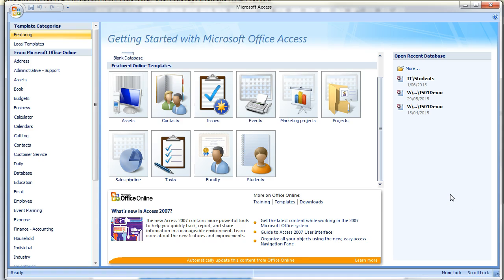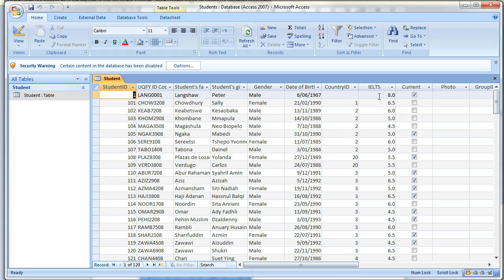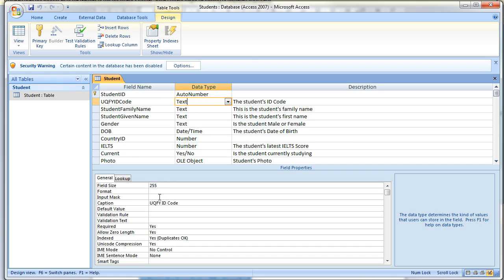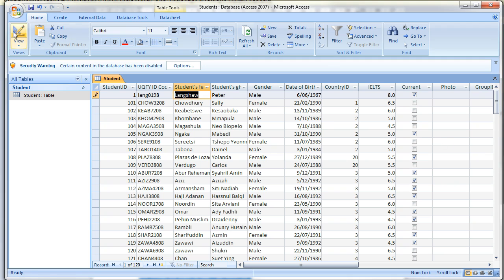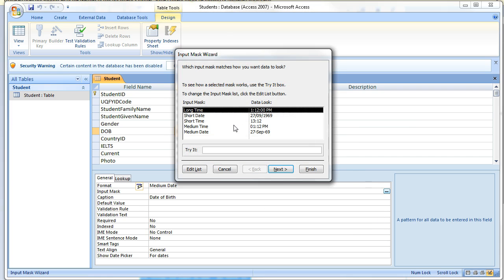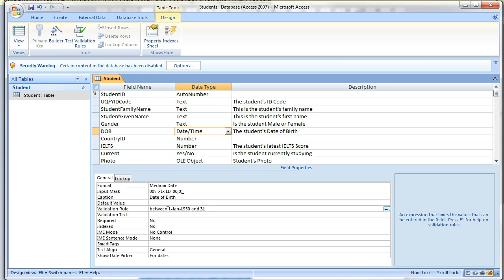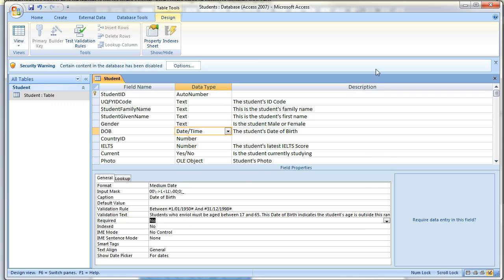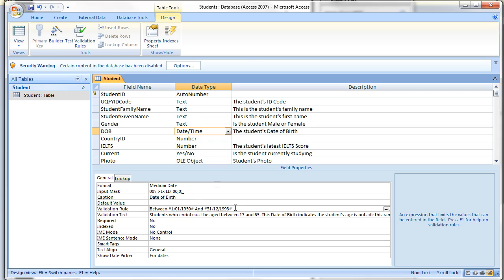IS07 - Adding constraints, input masks and validation